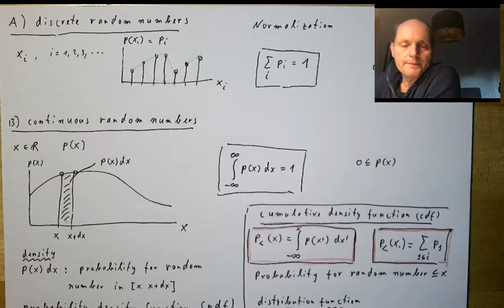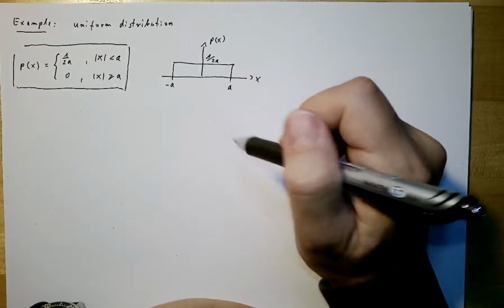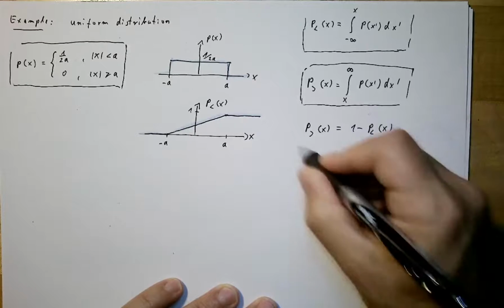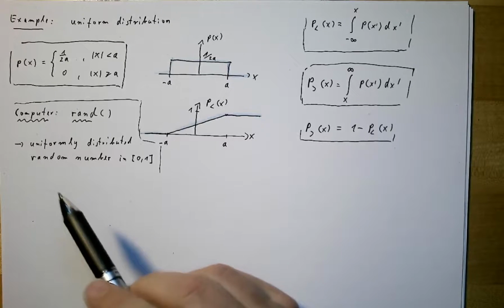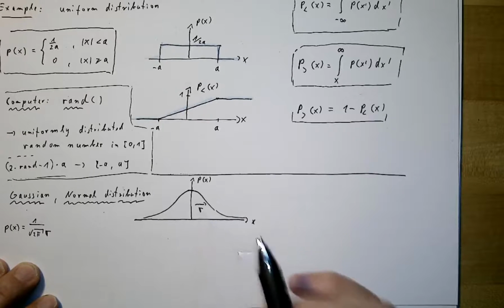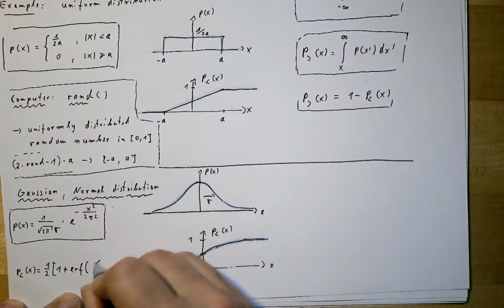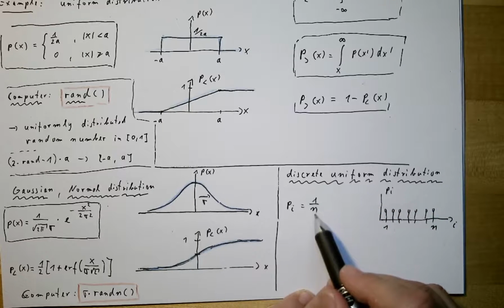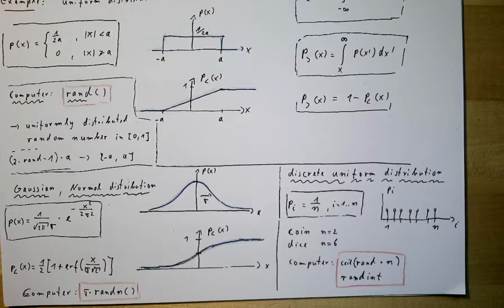Advanced Mathematical Modeling, part 7: examples of distributions